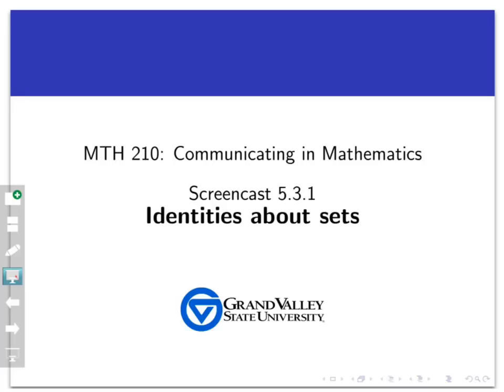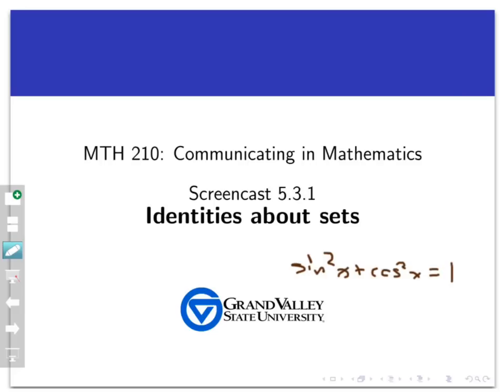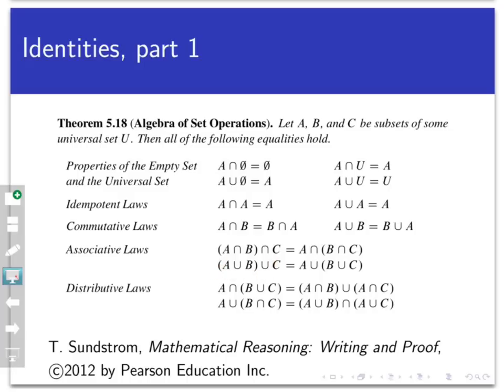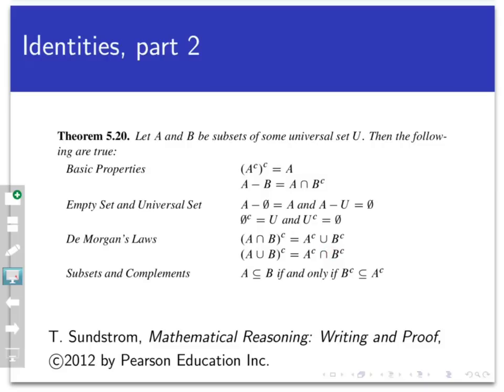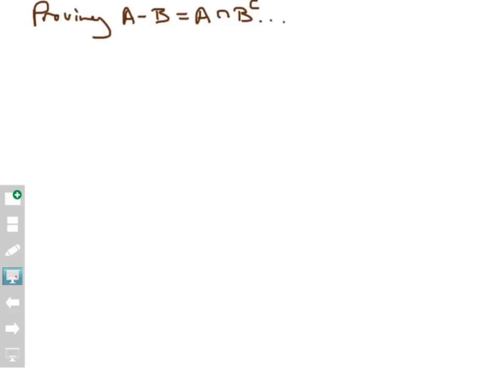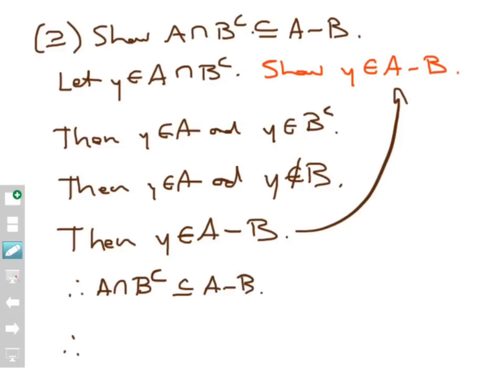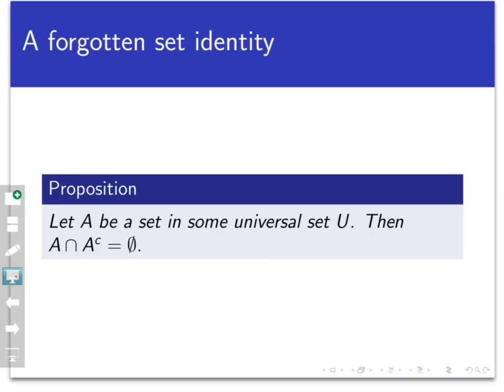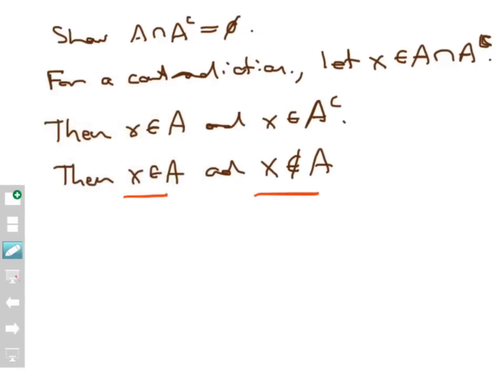Identities about sets (Screencast 5.3.1)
This video introduces two lists of set identities and gives a complete proof for at least one of them.